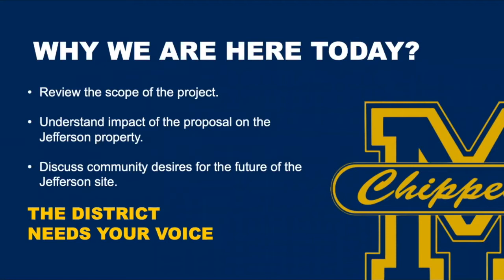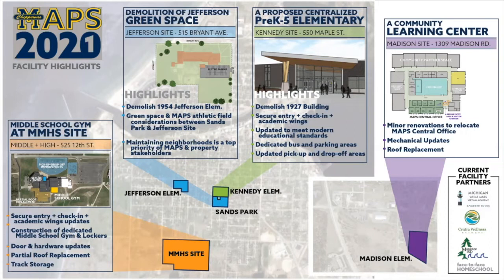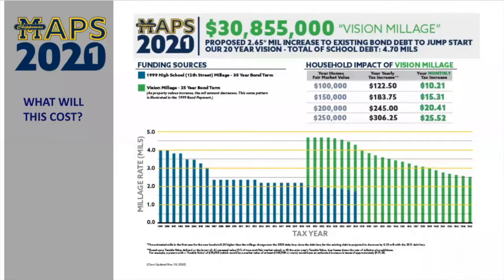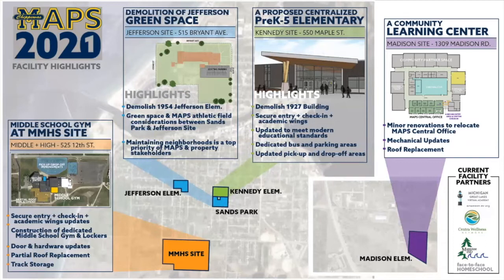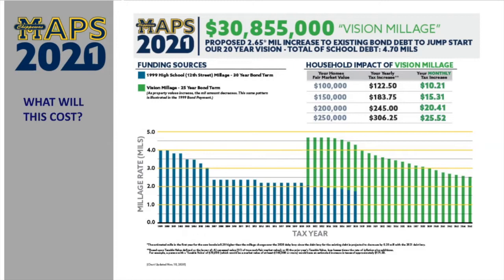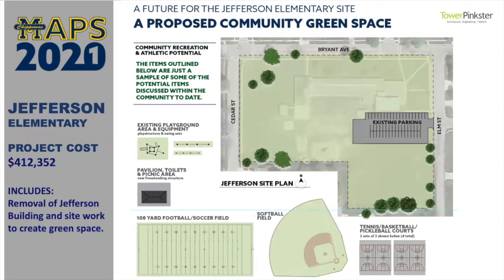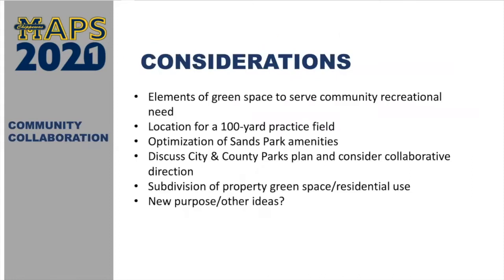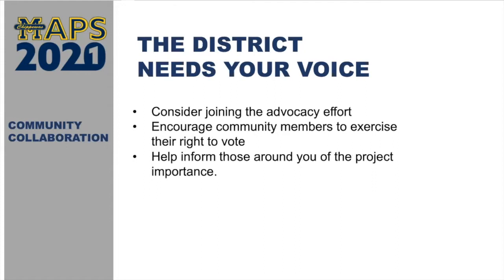Jefferson Committee Meeting 11/23/2020